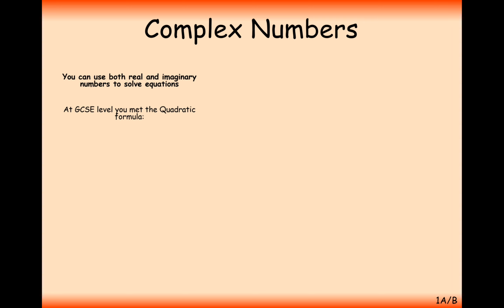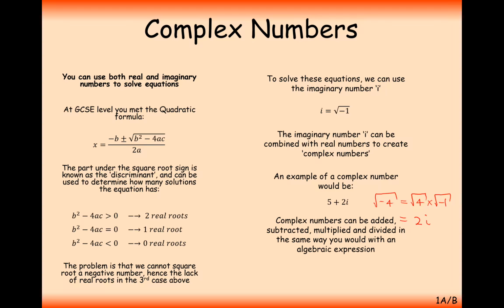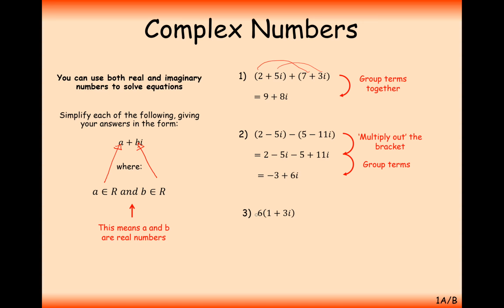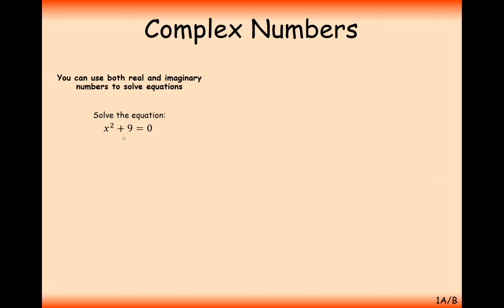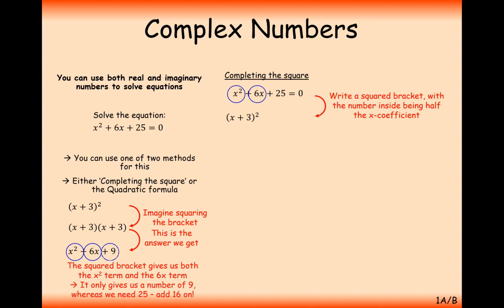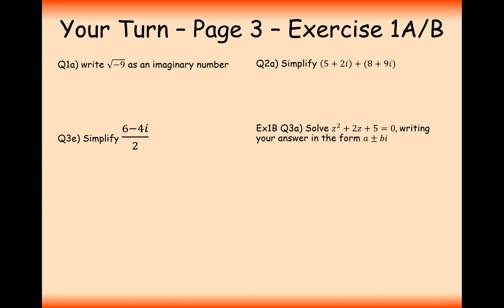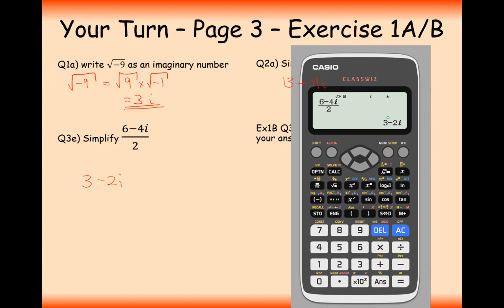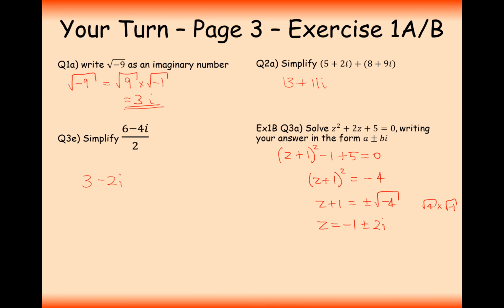ASFM - Core - Intro to Complex Numbers